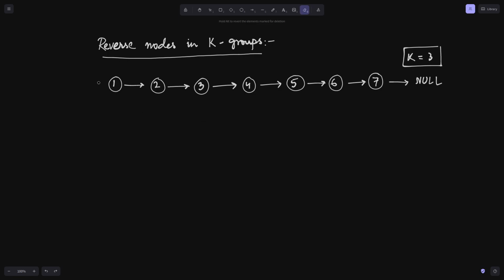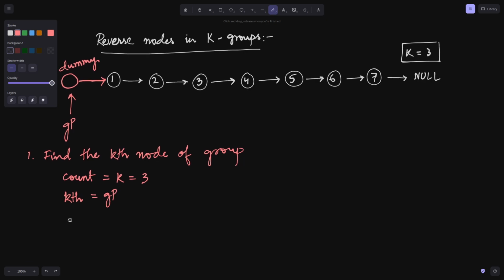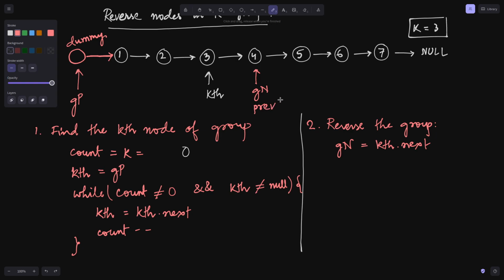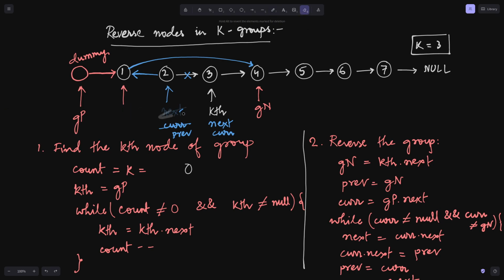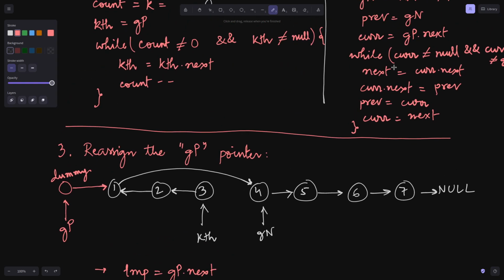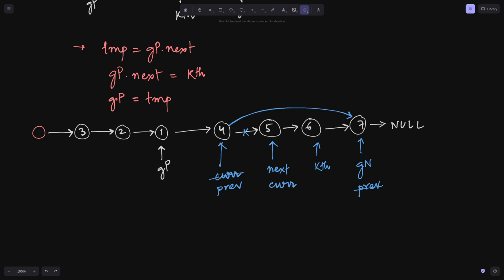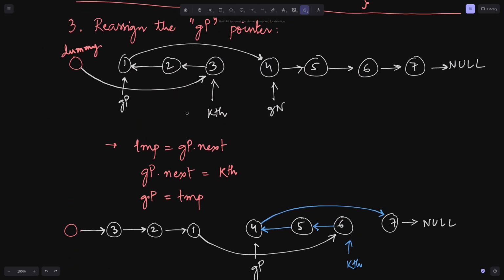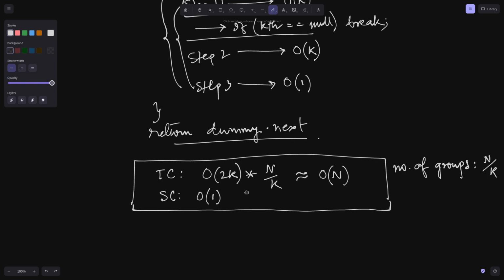Reverse Nodes in K Groups | DSA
Hello everyone,

In this video, I explain the solution for reversing nodes in a singly linked list in groups of "k" nodes.

My plan is to solve problems based on various DSA patterns, and get familiar with those. I hope you enjoyed it. Thanks in advance.

Chapters:
0:00 - Intro
2:48 - Step 1: Find kth node of a group
5:37 - Step 2: Reverse the group
11:29 - Step 3: Reassign pointer
15:29 - Do the steps for second group
19:37 - Do the steps for third group
20:27 - Note on how to break the outer while loop
21:42 - Time and space complexities
23:59 - Outro